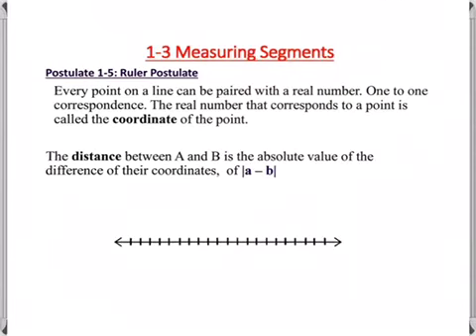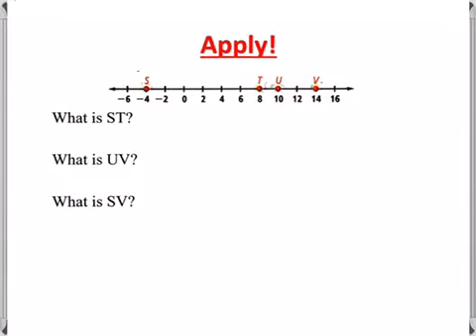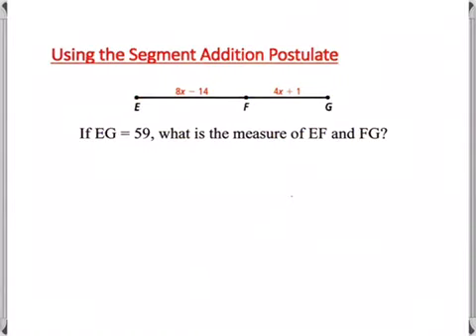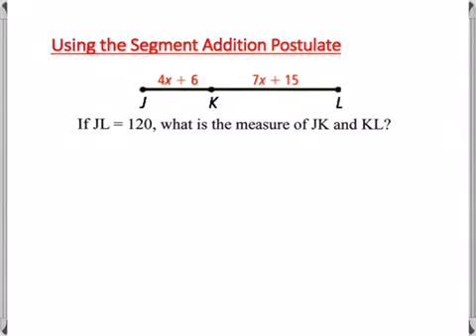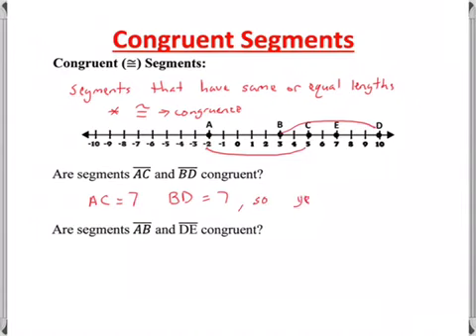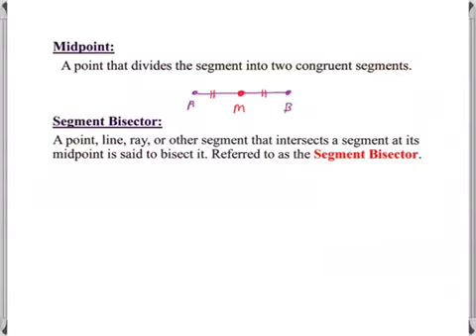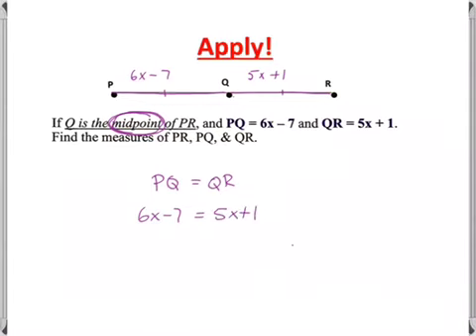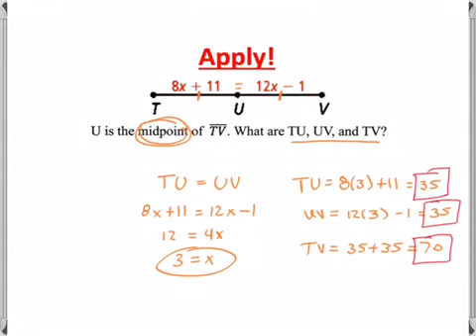Geometry - 1.3 Lesson Video - Measuring Segments